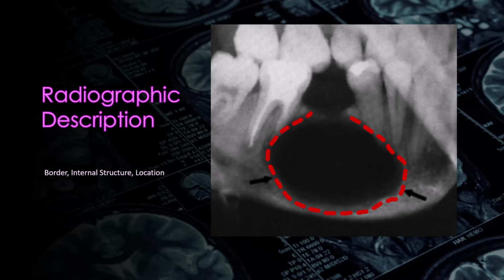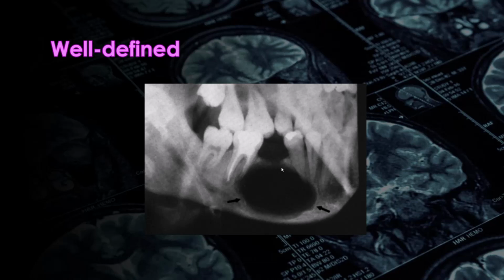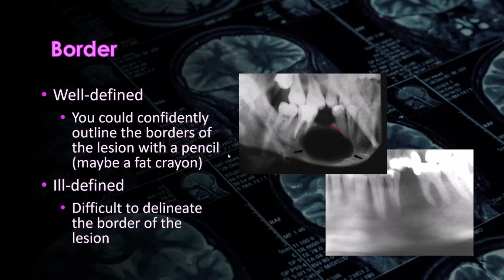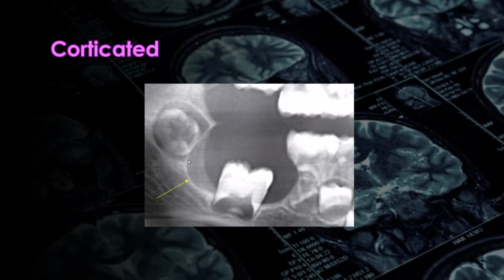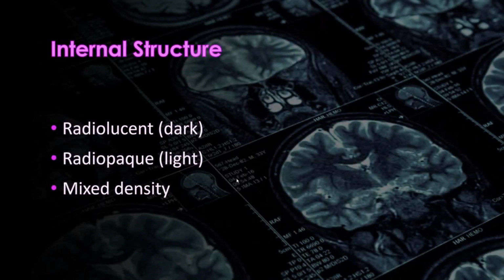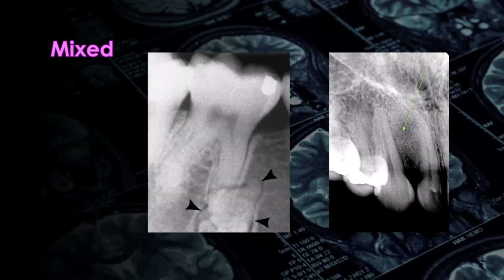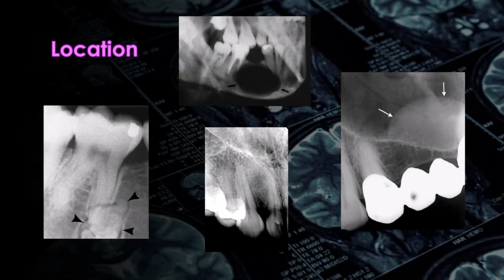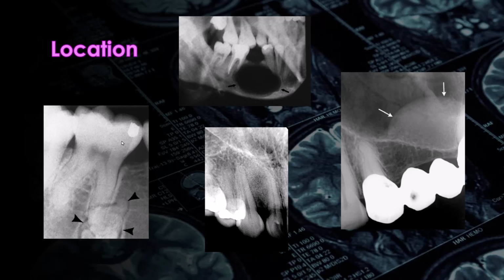Radiographic Description Intro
Dr. Mecham introduces radiographic description for students new to radiographic interpretation. He covers key concepts like periphery (well-defined, ill-defined, corticated, non-corticated) and internal structure (radiolucent, radiopaque, mixed), using clear examples and brief explanations of related topics to build foundational understanding.